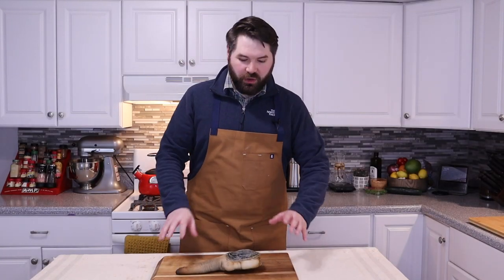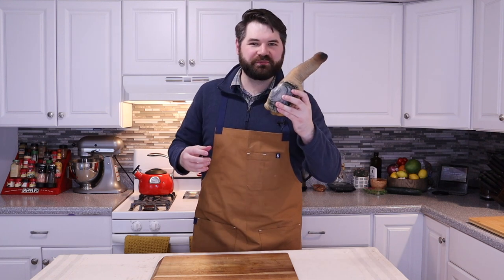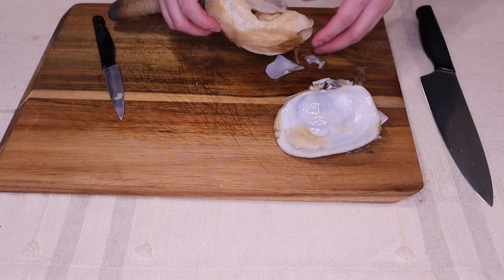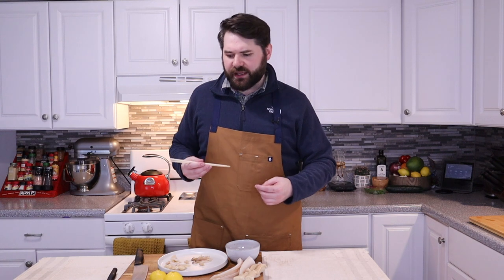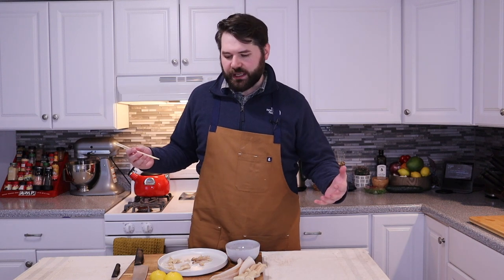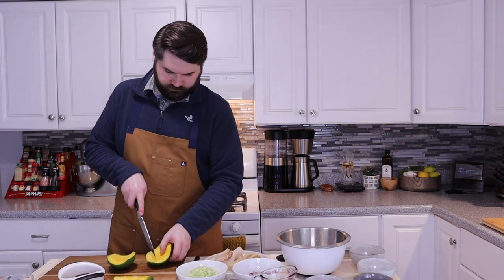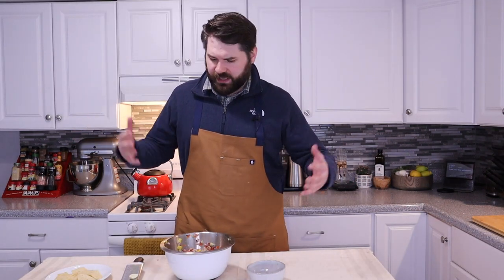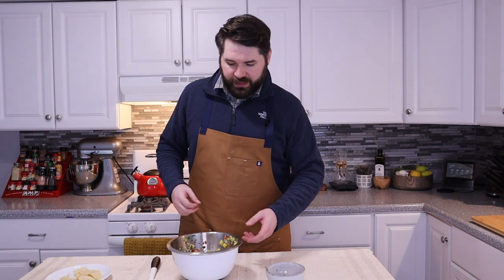How to Clean and Eat a Geoduck (2 Ways)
The geoduck is a species of very large saltwater clam and it's the largest burrowing clam in the world.  With a sweet, delicate flavor and lovely crunch, the meat of this clam is perfect by itself or as the MVP in a simple ceviche.

OXO Mixing Bowls
Lodge 6 Quart Enameled Cast Iron Dutch Oven
Duxtop Portable Induction Cooktop

1 live geoduck
1 cup tomatoes, diced
½ cup fresh cilantro
½ small red onion, diced
1 serrano pepper, seeded and finely diced
½ cucumber, peeled and diced
½ red bell pepper, diced
1/2 cup fresh mango, diced
1 tablespoon brown sugar
1 clove garlic, minced
Juice of 2 small limes